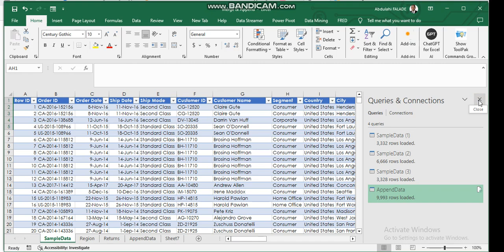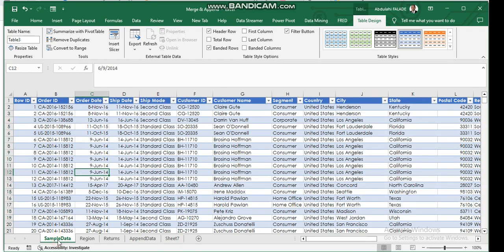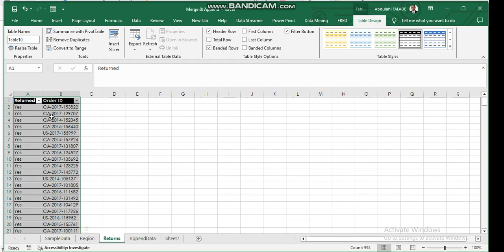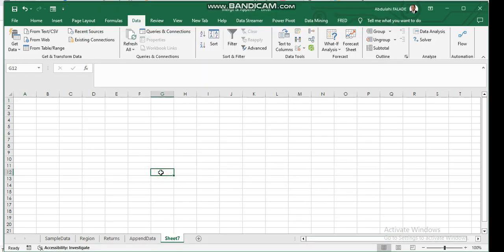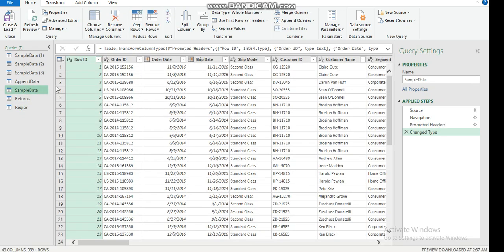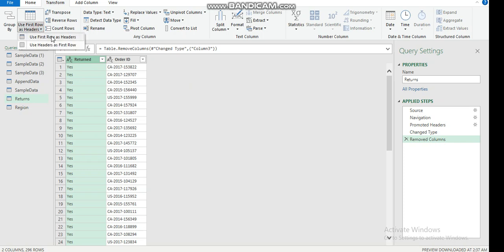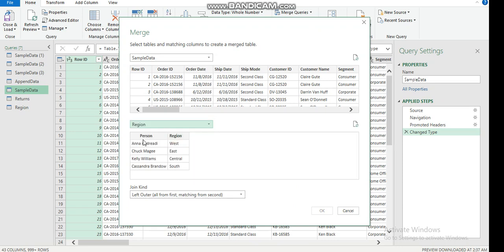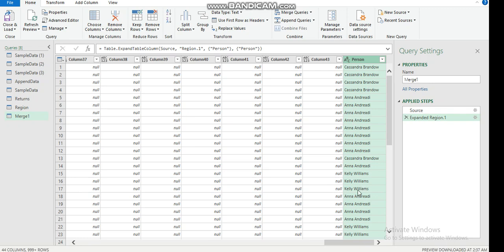Power Query for Merge Queries: Seamlessly Combining Data from Multiple Sources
Dive into the world of Power Query with our latest tutorial on merging queries!

Learn how to effectively combine data from different sources to create a comprehensive dataset with ease.

📌 In this video, you'll discover:

    The fundamentals of merging queries in Power Query

    How to combine tables from different sources based on common columns

    Techniques for managing and resolving merge conflicts

    Advanced tips for optimizing and refining your merged data

🔧 Key Topics Covered:

    Introduction to the Merge Queries Function in Power Query

    Step-by-Step Guide to Merging Tables by Key Columns

Master the art of merging data with Power Query and take your data analysis to the next level. Let's streamline your workflow and enhance your data insights! 🚀📊